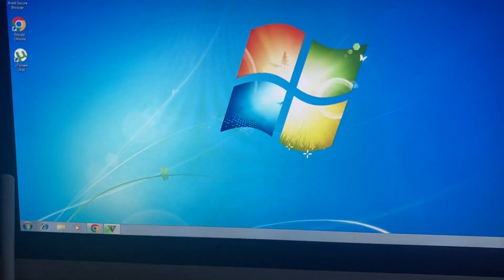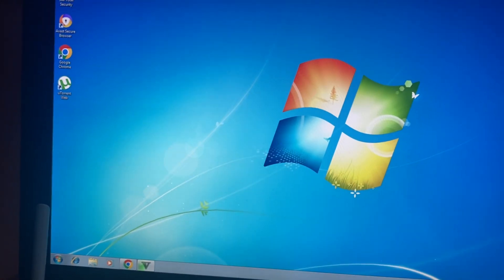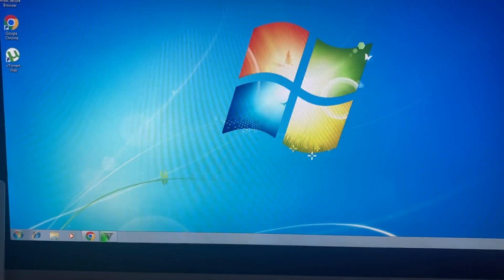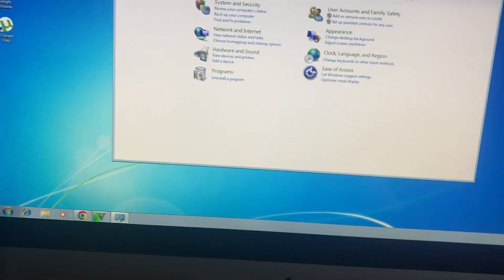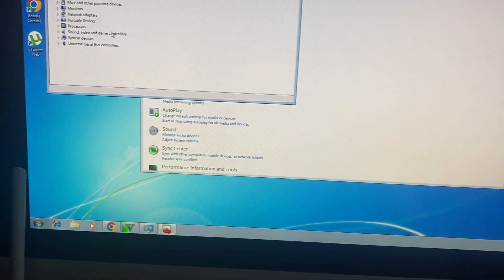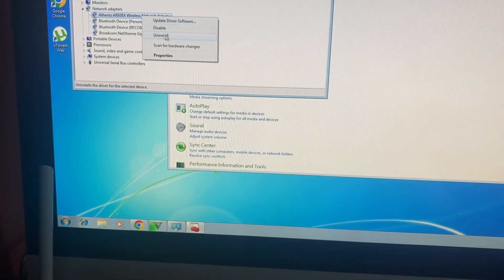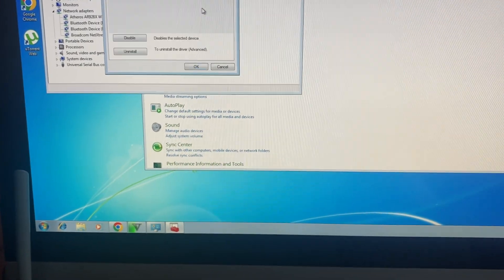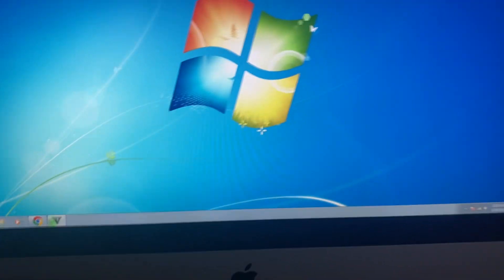How To Fix Windows 7 Error 651 Internet Connection